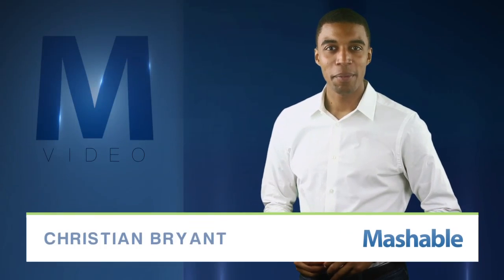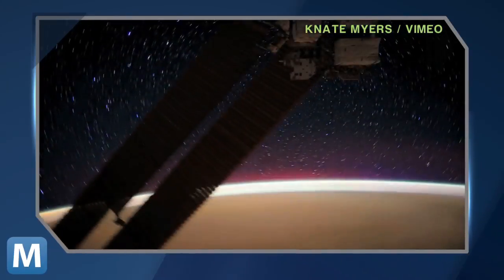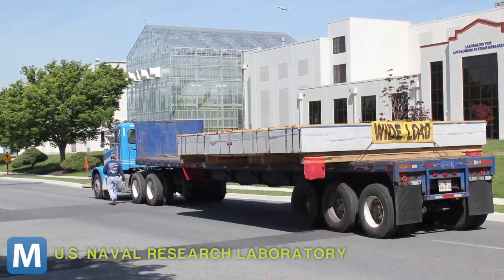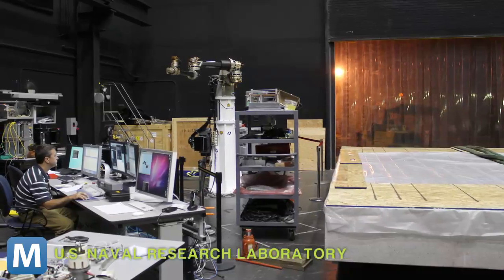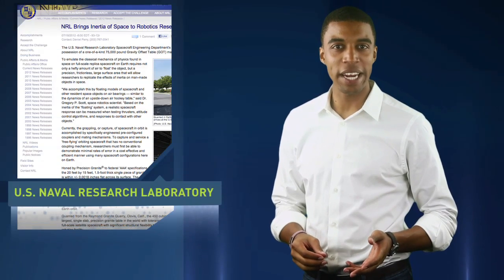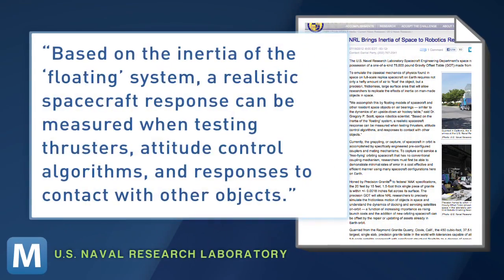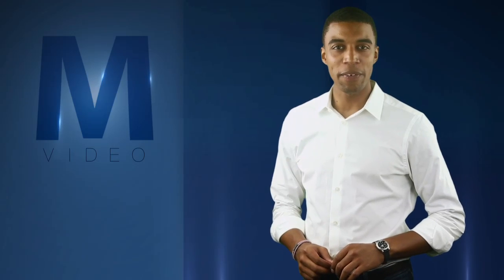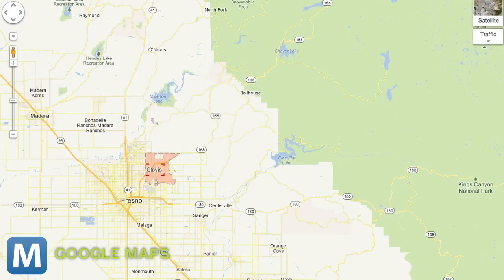Giant Air-Hockey-Like Table Brings Physics of Space to Earth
The U.S. Naval Research Laboratory has developed a Gravity Offset Table that can mimic the effects of space on Earth. It's essentially a massive air hockey table that fights gravity, allowing objects placed on top of it to float.